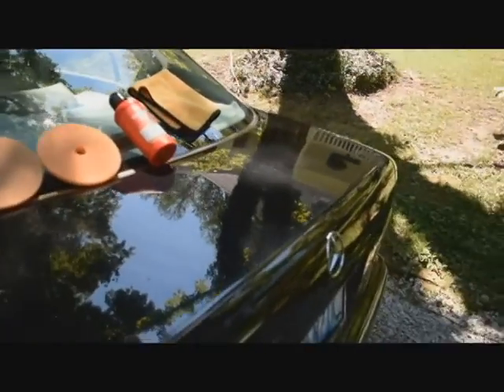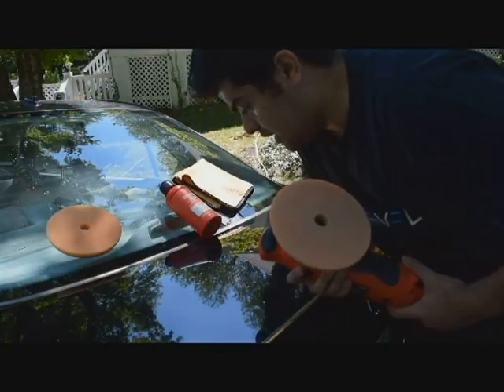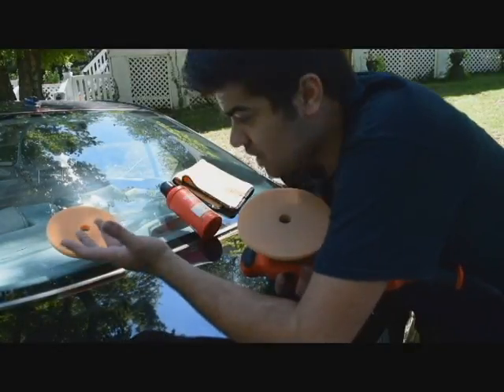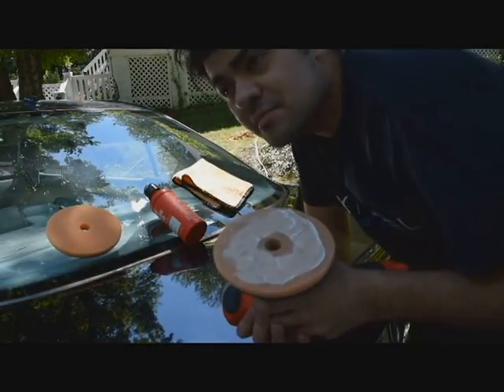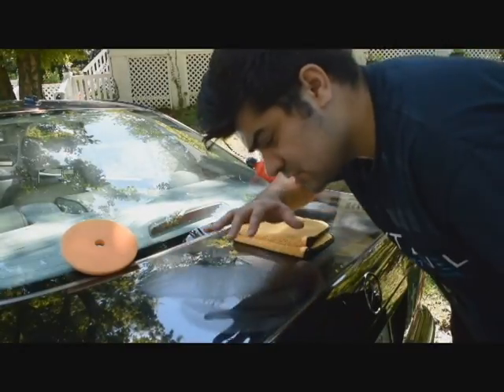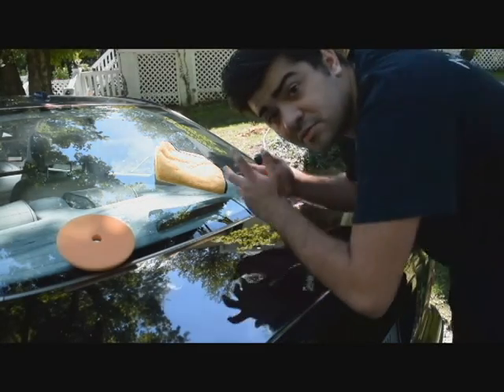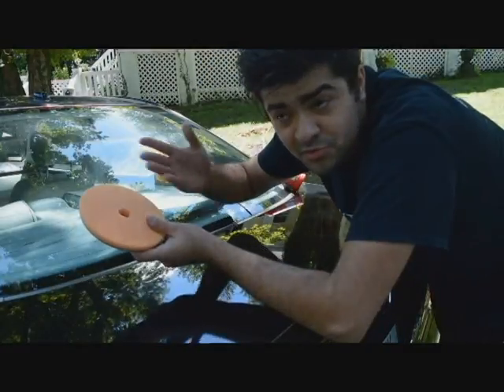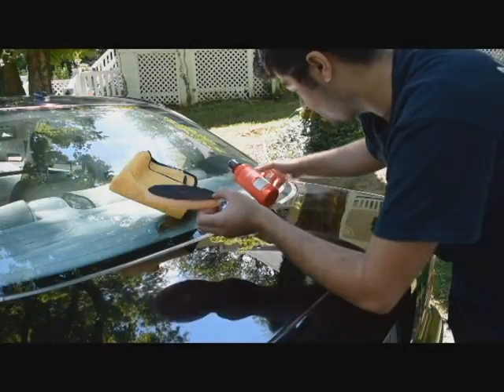Detailing Vlog | One Step Polishing Guide/Tips/Advice EP:1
In this episode i go over one step polishing and what it really is.